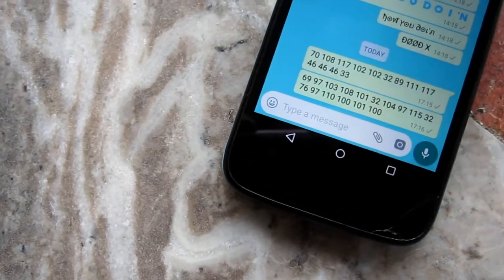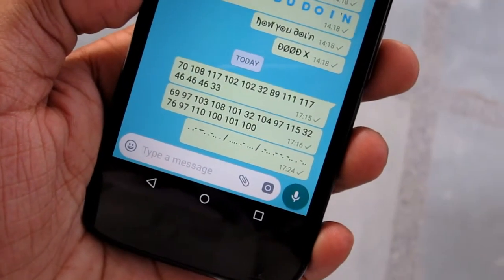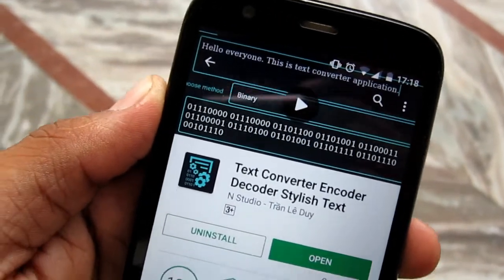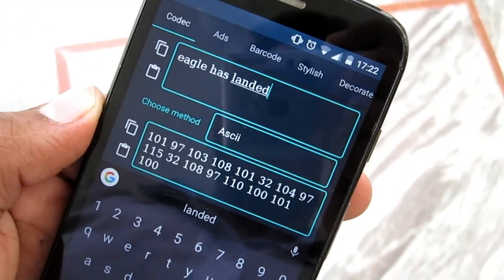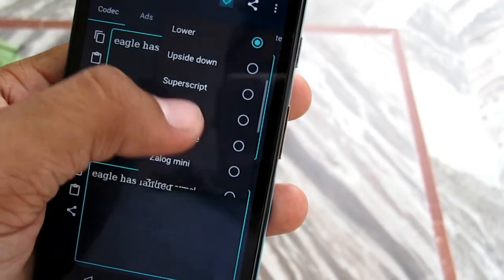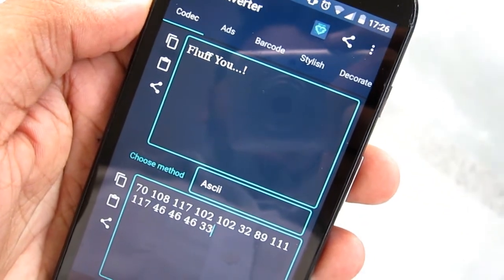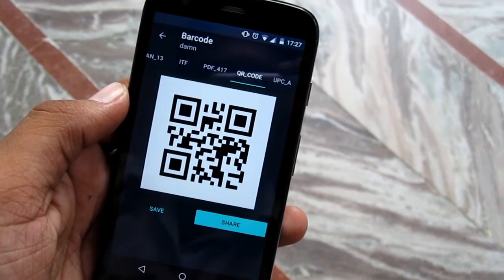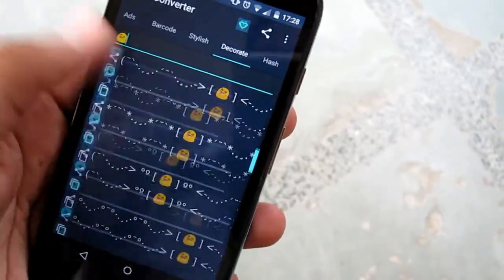Send Secret Message - Text Converter Encoder Decoder Stylish Text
The text converter (type input box for encode, output box for decode):
- Upside down text
- Text to ascii
- Text to binary
- Text to hex
- Text to octal
- Reverser text
- Upper text
- Lower text
- Super script
- Sub script
- Morse code
- Base64

Text Converter Encoder Decoder Stylish Text
Link to PlayStore: